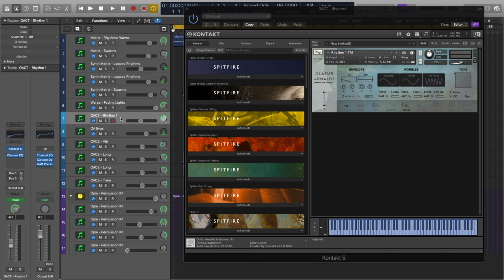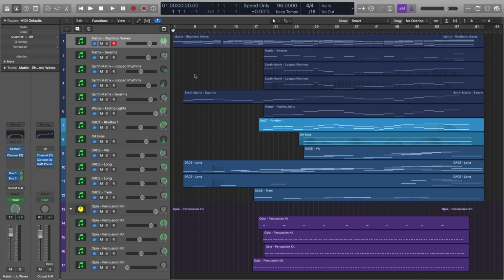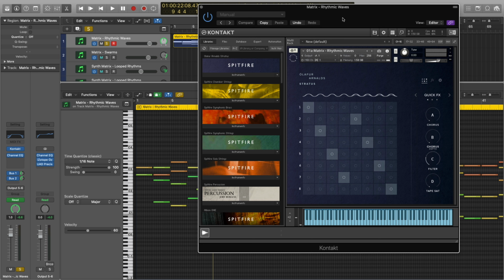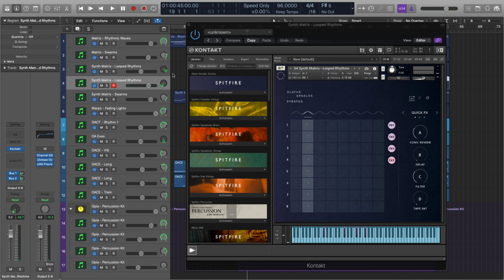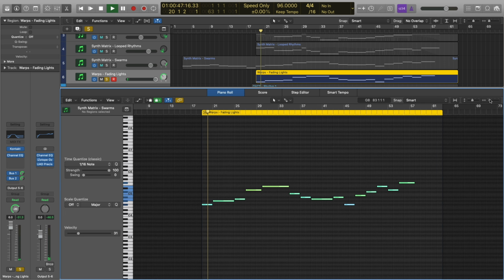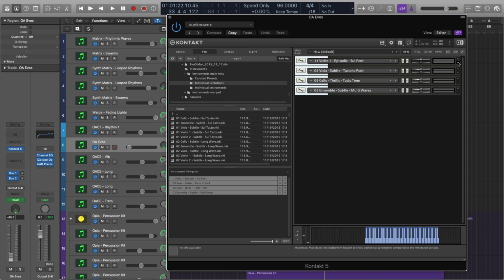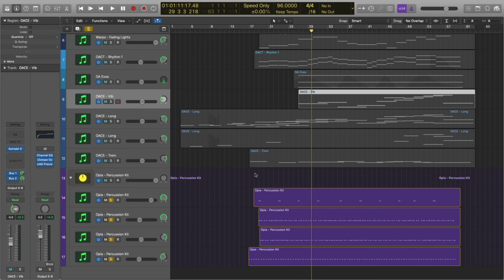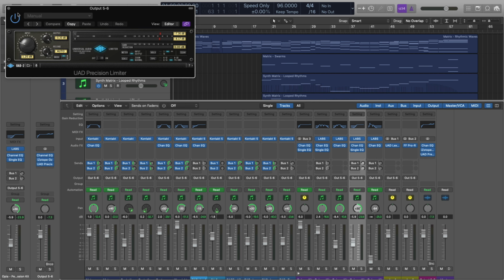Crafting Evolving Textures With The Ólafur Arnalds Collection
Louis composes a beautifully textural piece using libraries included in the Ólafur Arnalds Collection.